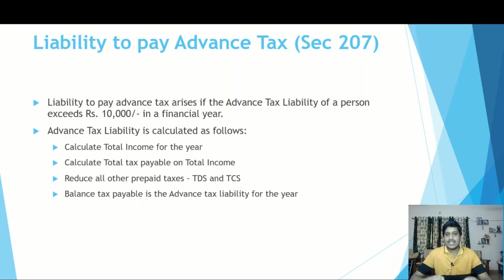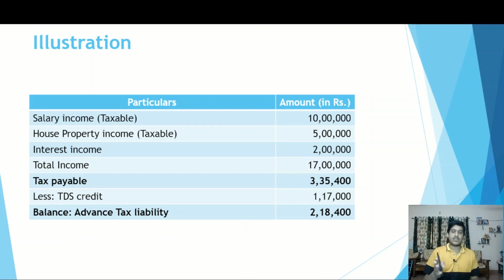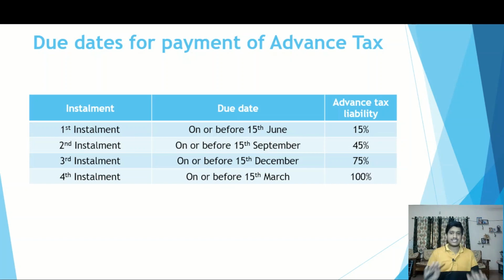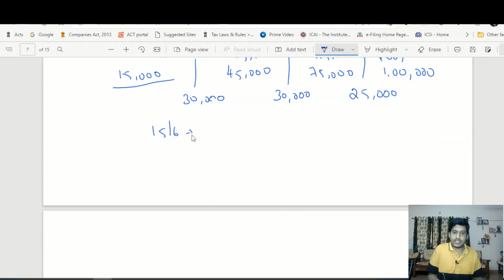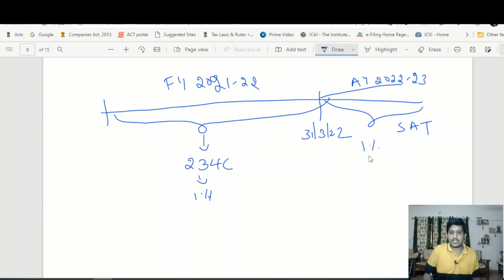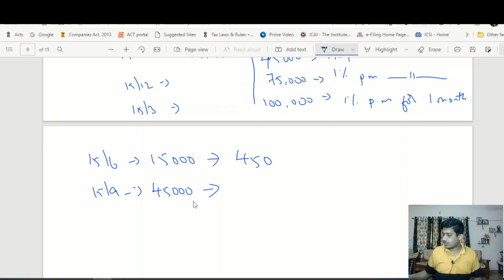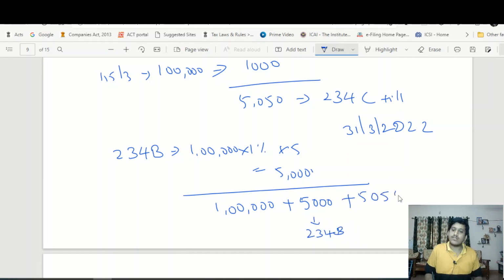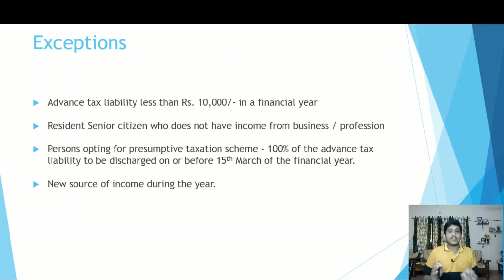Advance Tax | Concept and due dates | AY 2022-23 | CA Karthik Shastry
Hey everyone. In this video we will learn about the concept of advance tax, the due dates for remittance of advance tax, consequences of non-payment of advance tax along with certain examples.